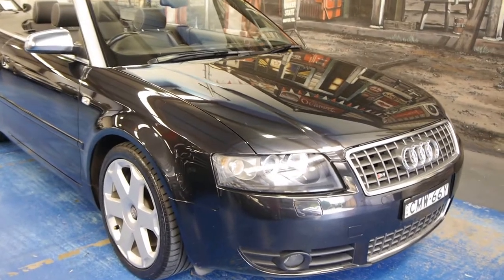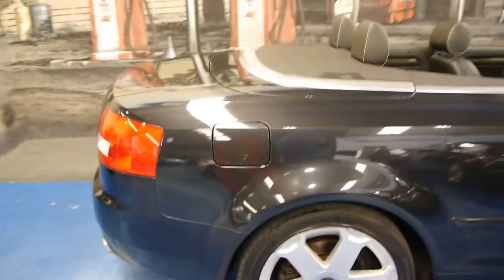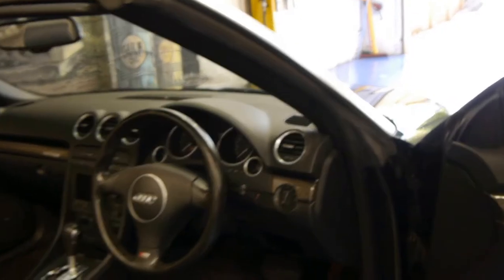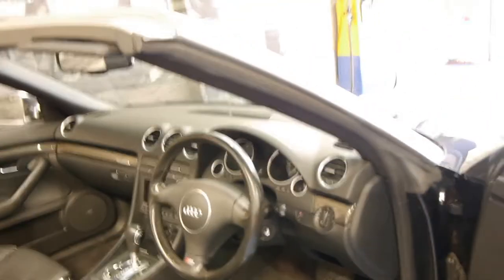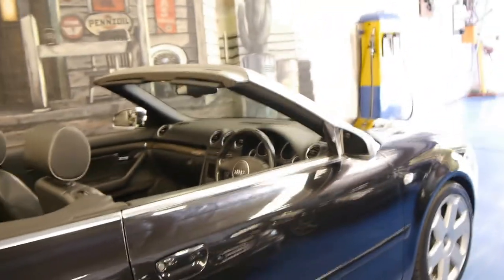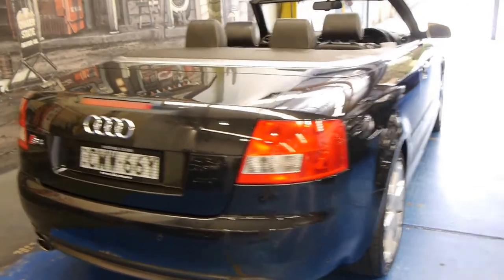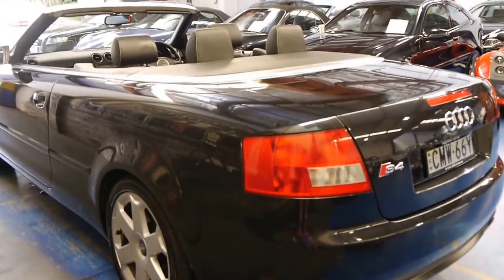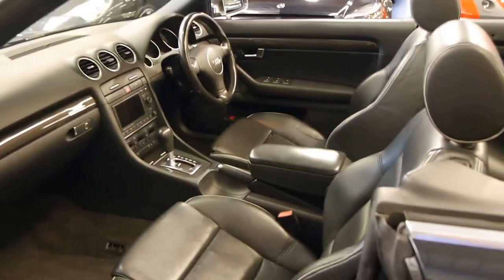Audi S4 2006 B6.5 V8 4.2 litre V8 automatic